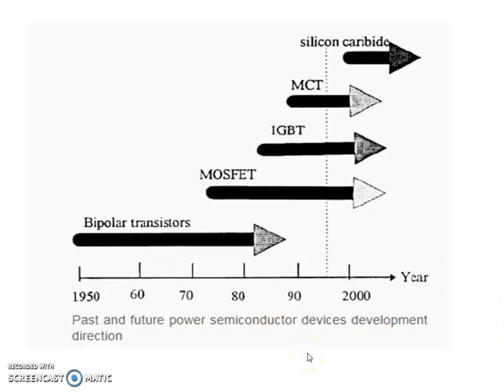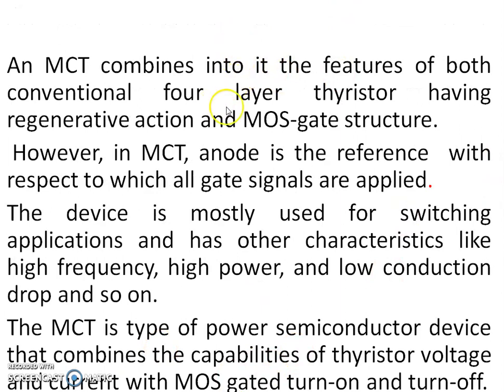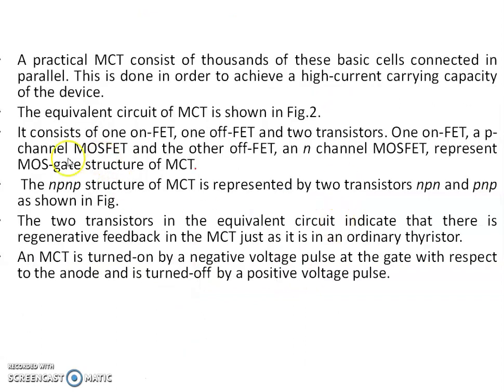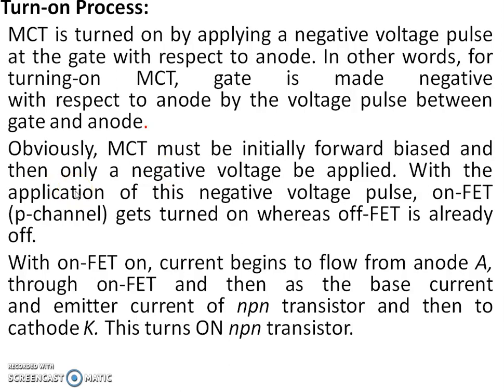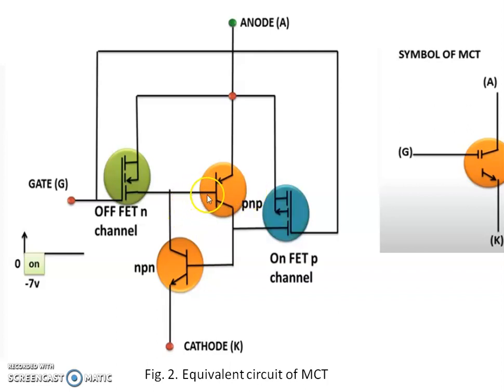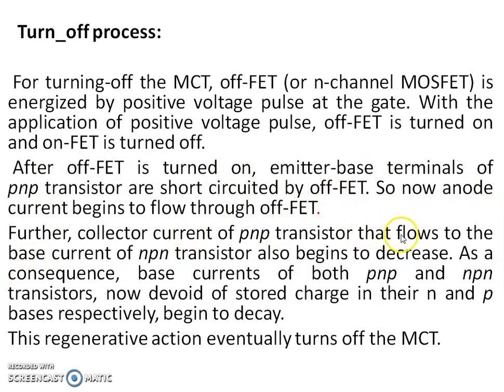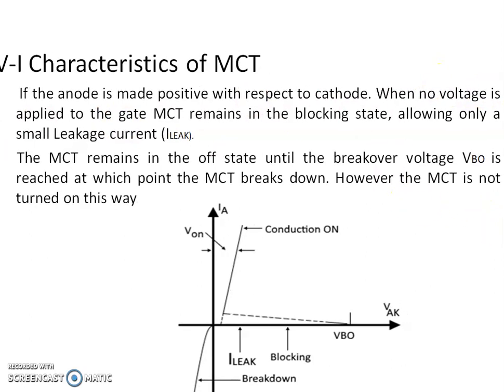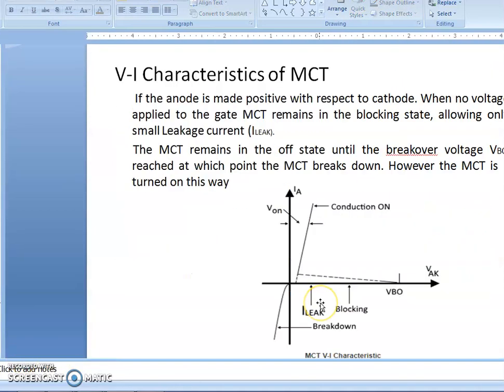MOS Controlled Thyristor